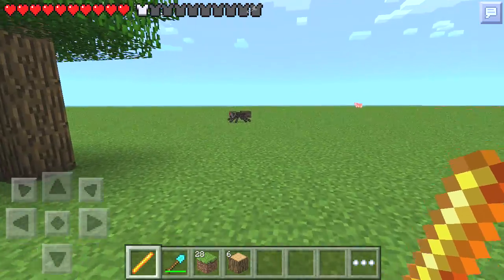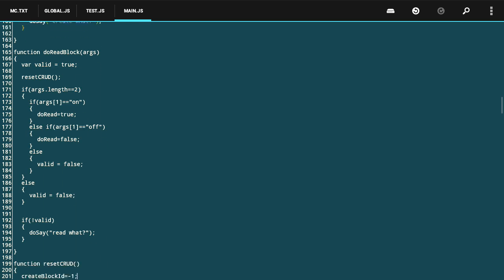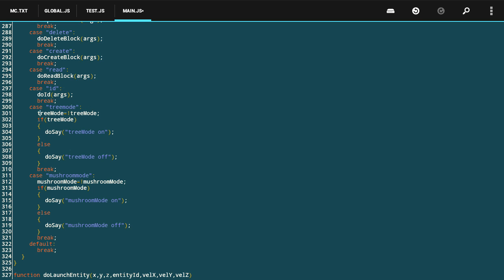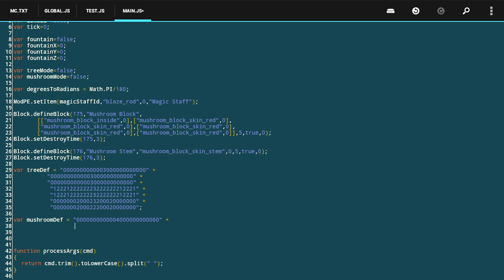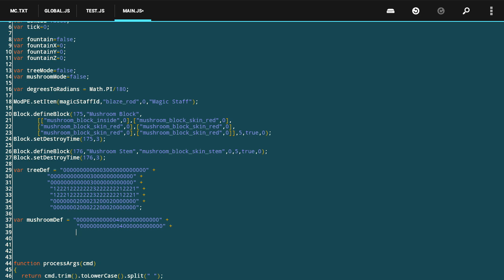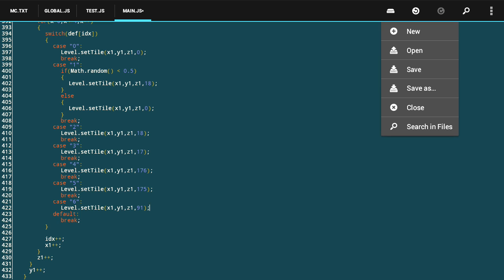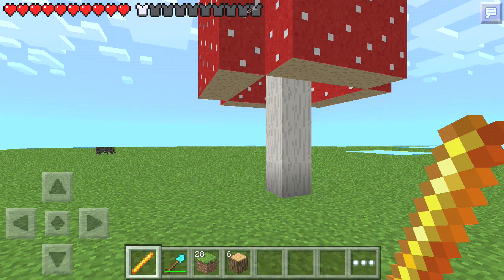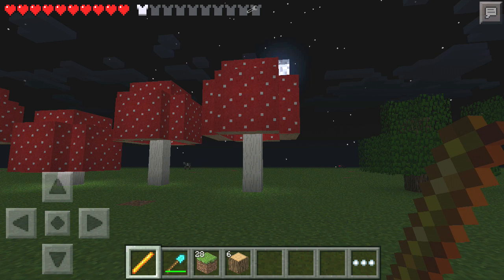modWorld Episode 11: Mushroom Trees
In this episode I define new block types so that I can build mushroom trees in Minecraft Pocket Edition.